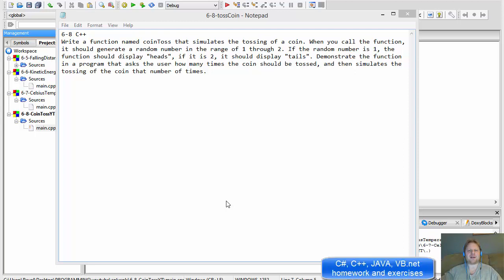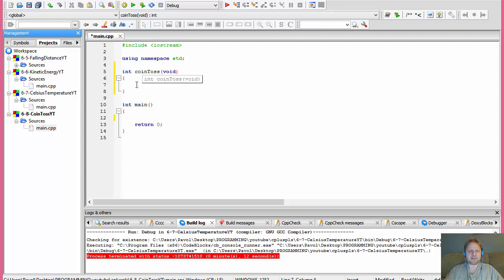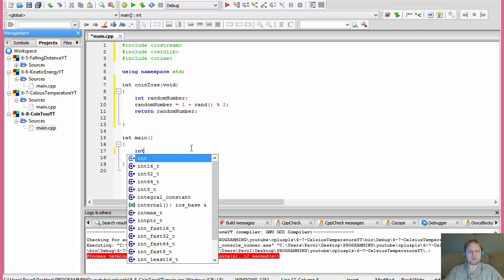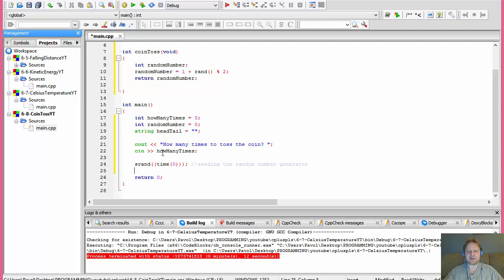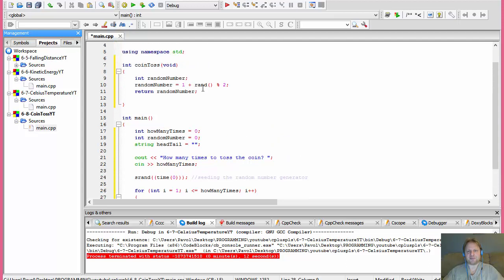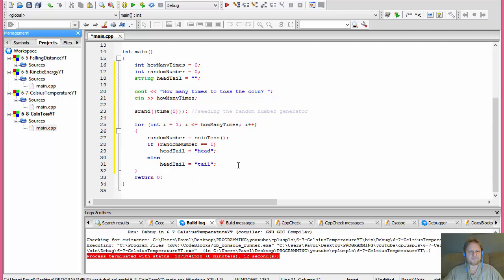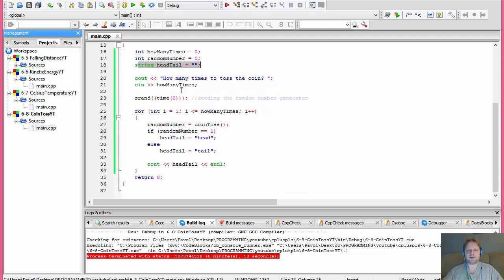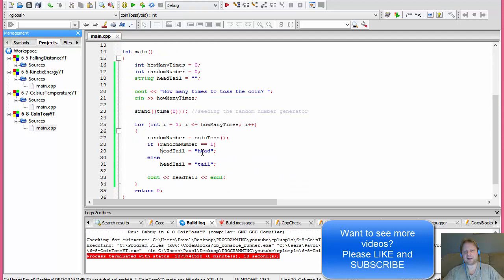6-8 C++ Simulating Coin Toss (C++ Functions and Loops)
Starting With C++: From Control Structures to Objects
Programming Challenge 6-8: Simulating Coin Toss Using C++ Functions and Loops

Write a function named coinToss that simulates the tossing of a coin. When you call the function, it should generate a random number in the range of 1 through 2. If the random number is 1, the function should display "heads", if it is 2, it should display "tails". Demonstrate the function in a program that asks the user how many times the coin should be tossed, and then simulates the tossing of the coin that number of times.